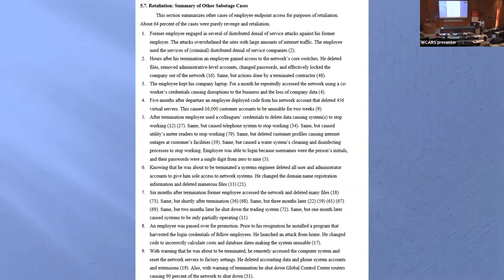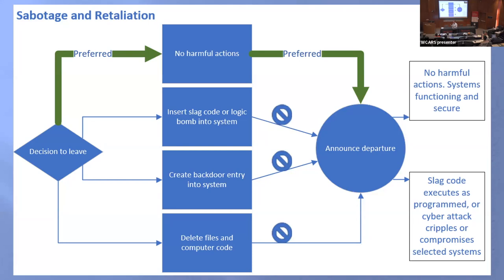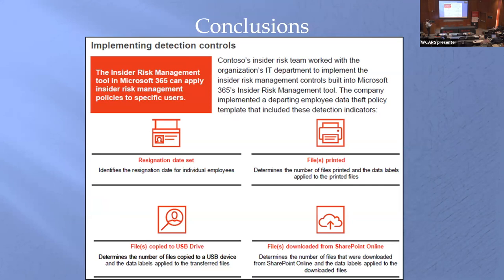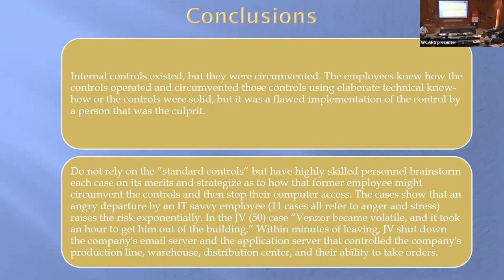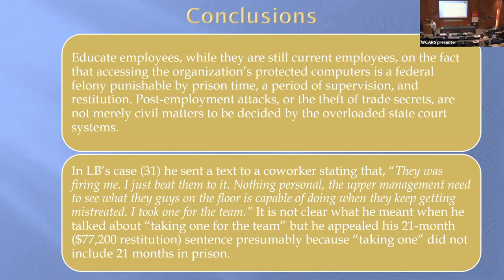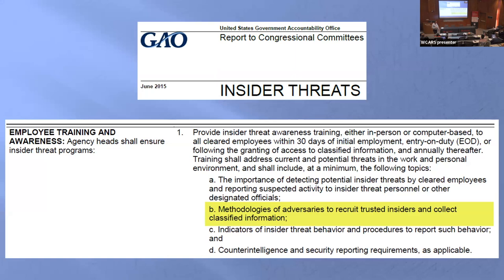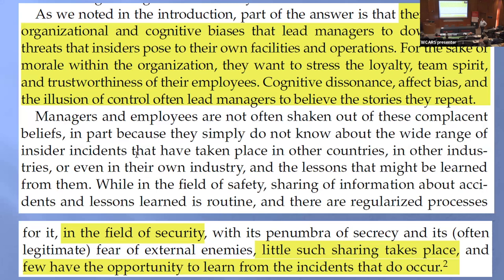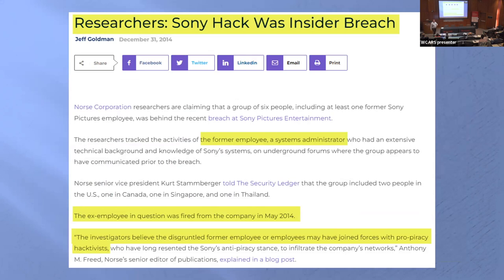Insider Threat Model and Mitigating Insider Threats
The 53rd World Continuous Auditing & Reporting Symposium
Presenter: Mark J. Nigrini